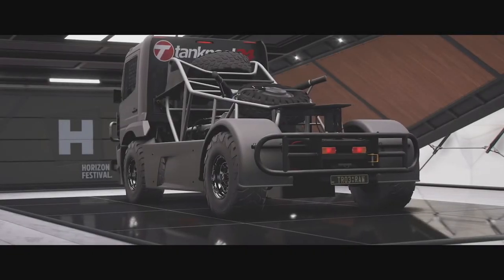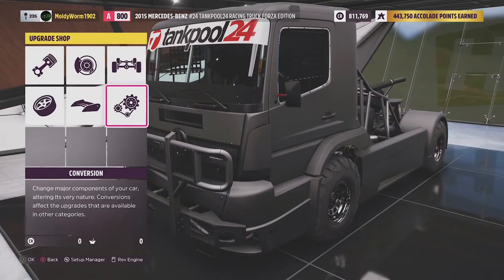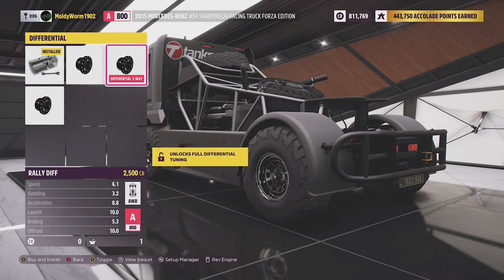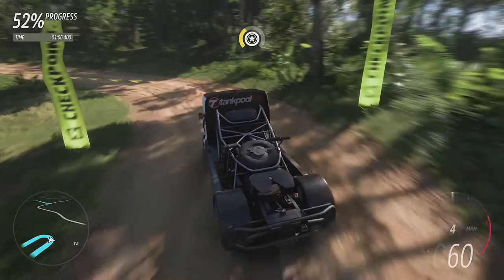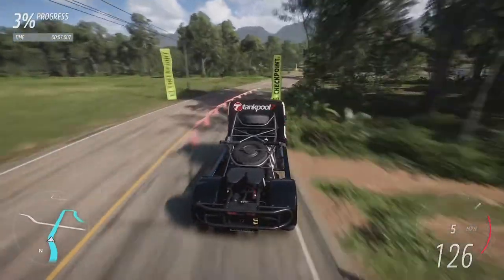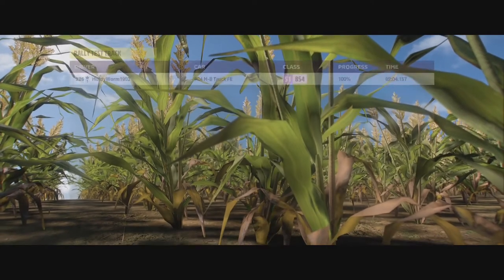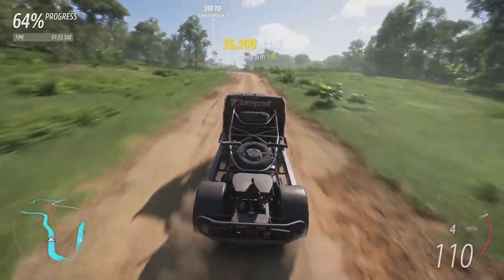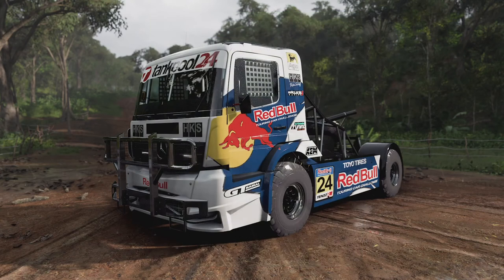Forza Horizon 5| Rally Build - MB Truck FE